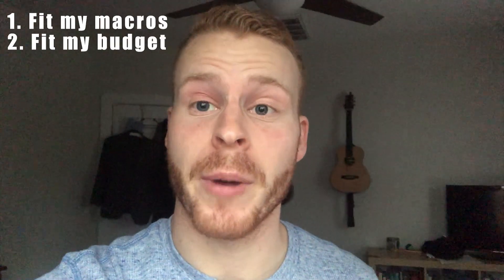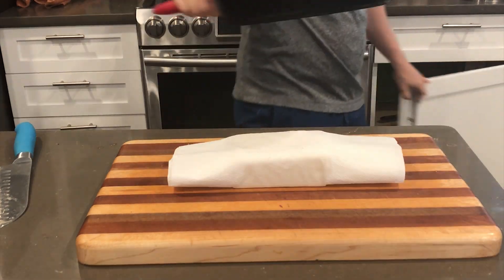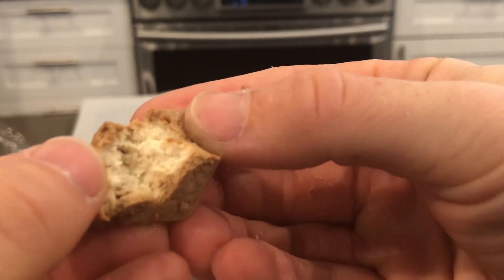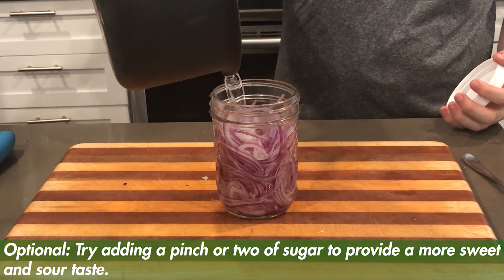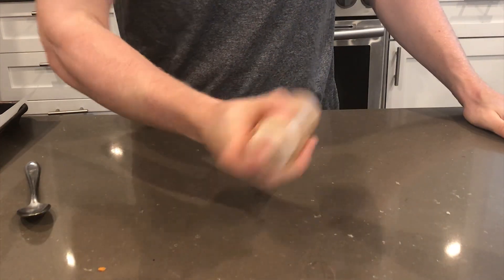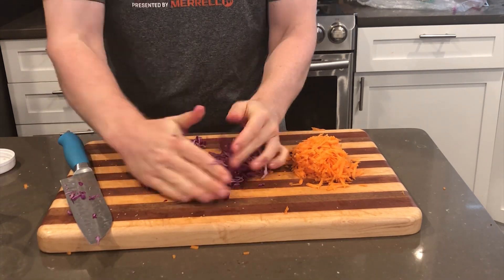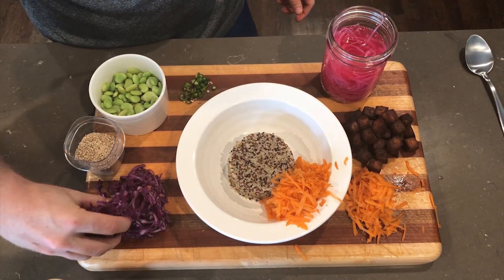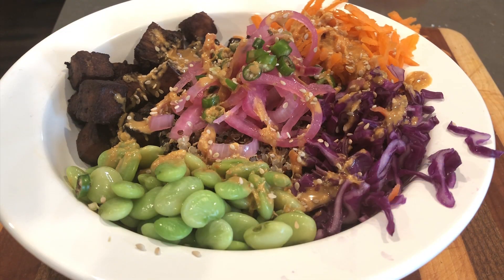Macro Friendly Monday Ep.5 | High Protein Vegan / Vegetarian Grain Bowl (36g Protein, 620 Calories)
I'm back with another episode of Macro Friendly Monday where I where I will be cooking up meals that:

1. Fit the macros (healthy)
2. Are budget friendly
3. Taste good!

In this episode, I'm making a grain bowl or Buddha bowl with crispy tofu, pickled and fresh vegetables, and a spicy peanut soy sauce dressing. Hope you enjoy!
█ Macros and Price per serving █
Calories: 620
Protein: 36 grams
Carbs:  85 grams
Fats: 16 grams
Price: $3.03
█ Buddha Bowl Components █
  ‣ 1 serving Crispy Tofu (see instructions below)
  ‣ Spicy Peanut Dressing (see instructions below
  ‣ 1 serving pickled onions (see instructions below)
  ‣ 1/2 cup Lima beans
  ‣ 1 cup multicolored Quinoa
  ‣ 1/2 cup Red Cabbage, massaged with salt

  ‣ 2 Thai chilis, diced (optional)

█ Crispy Tofu (2 Servings) █
  ‣ 1 16oz package Extra Firm Tofu

Drain tofu by wrapping in a paper towel and placing a weight over it for at least 10 minutes (up to 2 hours). Once drained, cut into uniform cubes.

Toss the tofu cubes with soy sauce and minced ginger. Marinate for at least 1 hour.

Preheat oven to 425 degrees Fahrenheit and line a baking sheet with parchment paper.

Spread tofu cubes on baking sheet and roast for 12 minutes. Flip cubes and roast for another 12 minutes.

█Spicy Peanut Dressing (4 servings) █
  ‣ 2 TBSP Peanut butter
  ‣ 1TBSP Chili garlic sauce
  ‣ 1 TBSP of Ginger

Blend ginger and garlic in food processor until fine. Add remaining ingredients and blend until smooth. Transfer to a bottle for serving.

█ Pickled Red Onions (4 servings) █

Mix vinegar, water and salt in a saucepan. Bring to a simmer over medium heat.

Thinly slice red onions.
Intro:
●DJ Quads - Soul